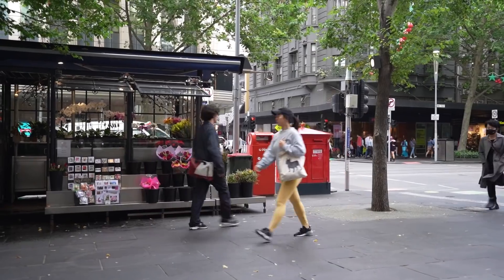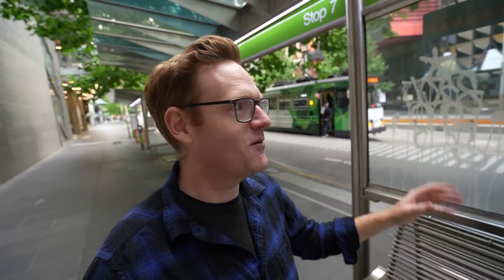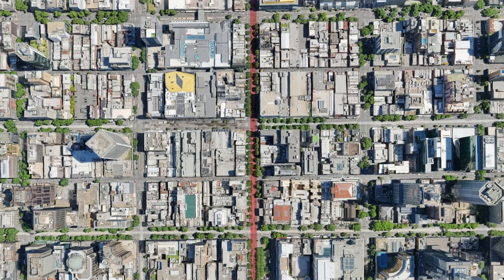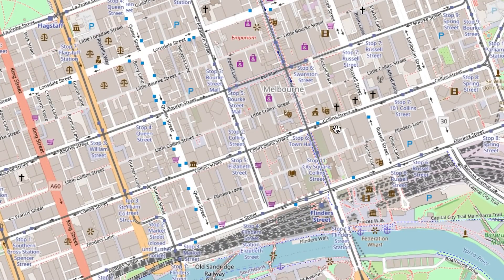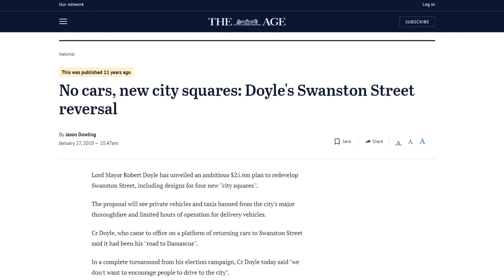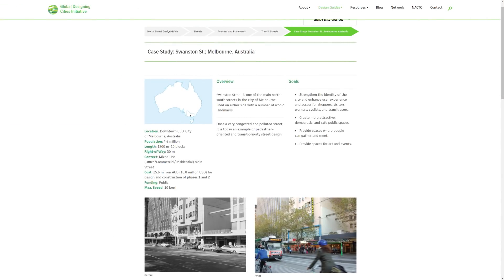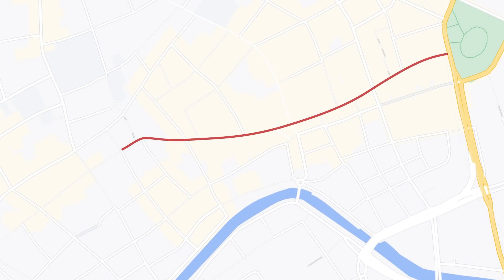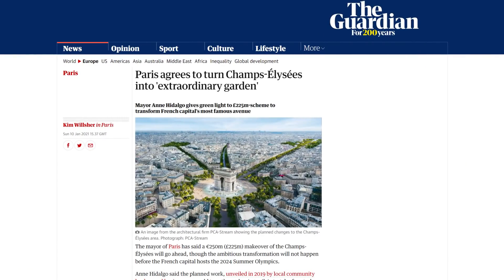Why Melbourne’s Biggest Street Was Wiped Off the Map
One of Melbourne’s biggest and most important streets - Swanston Street - doesn’t appear on maps. Why is this, and why should it change?

Bright Ideas - Series created with Griffith University exploring interesting topics such as Gene Therapy; Neighbourhood Design and Climate Change

Unknown Melbourne is a series exploring the weird and wonderful parts of the city.